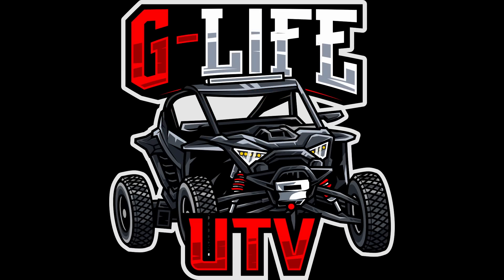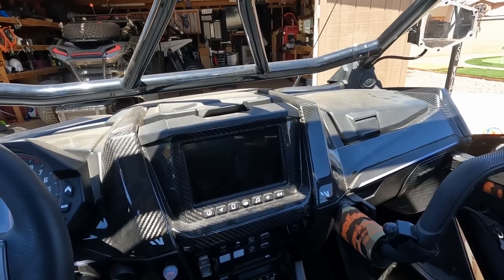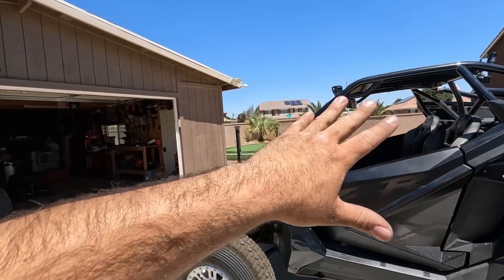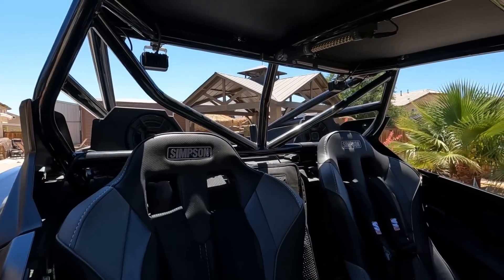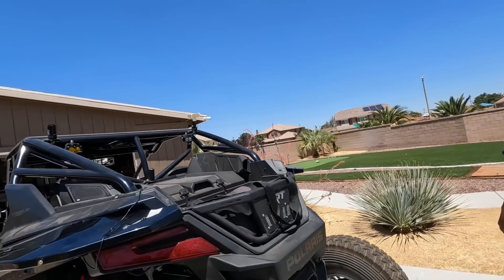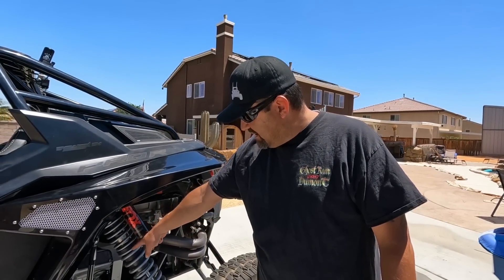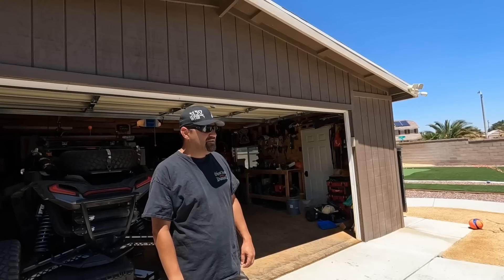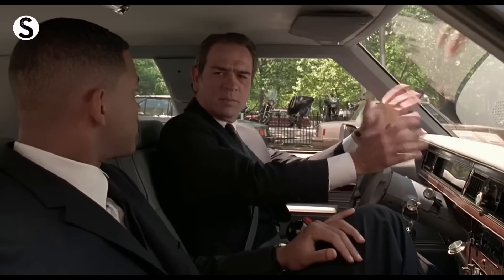2022 Polaris RZR PRO R Overview on 35s EP -253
- AMAZON STORE

🎥📸CAMERAS FILMED WITH
- GOPRO HERO 10
- GOPRO MEDIA MOD
- GOPRO HERO 8
- GOPRO MAX
- DJI FPV
- DJI DRONE OF CHOICE
- MY CONFUSER